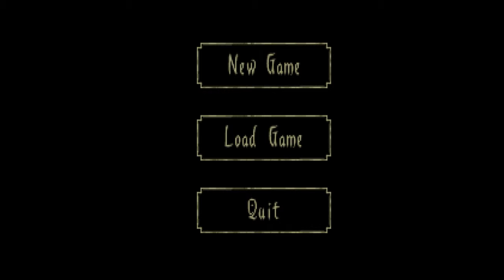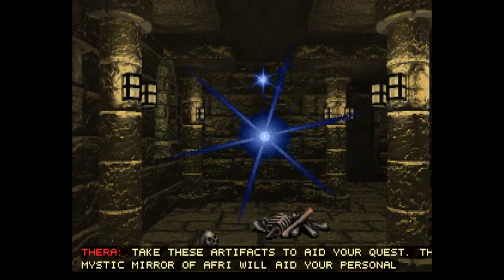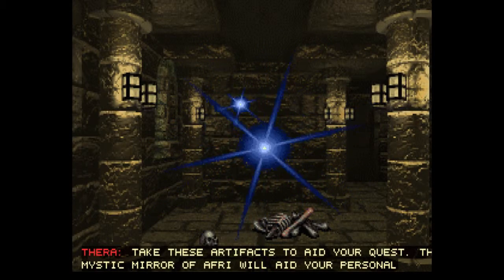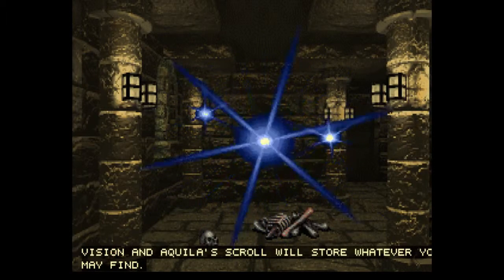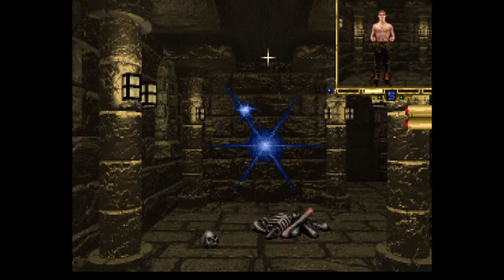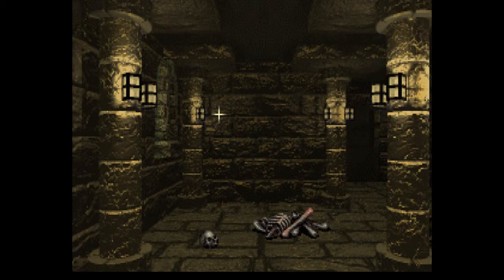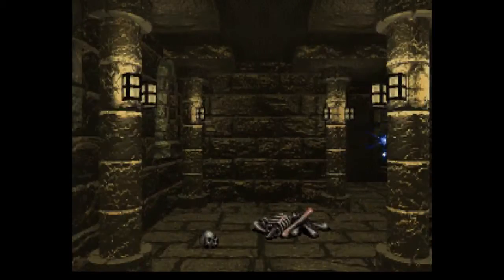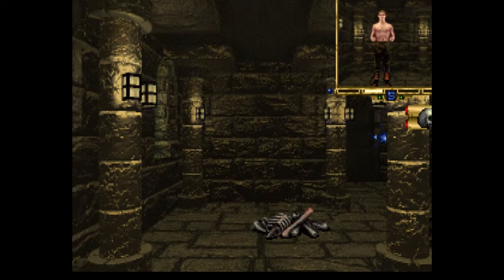Stonekeep Gameplay (Part 1) - Throwback Thursday - Let's go RETRO!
The feels! Where do I begin? One of the first games that I played (and completed) on the PC. There are tendrils of memories lurking around every corner of this game - one of the original action RPGs that got me hooked to the genre. Made in DOS, it needs to be emulated on the modern PC via DOSBOX.

A big shoutout to the now defunct Interplay - those guys were awesome!!! Hopefully, someone from the development team will see this someday.

Summary:

A trip down memory lane and an interesting anecdote about Interplay.